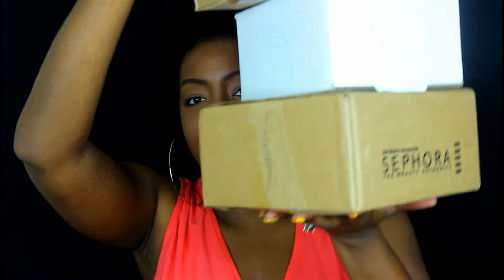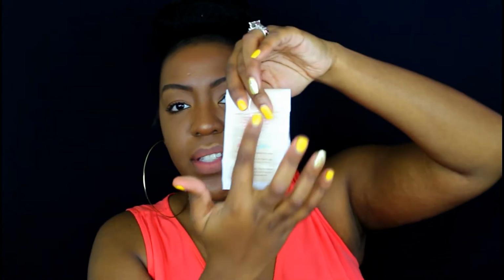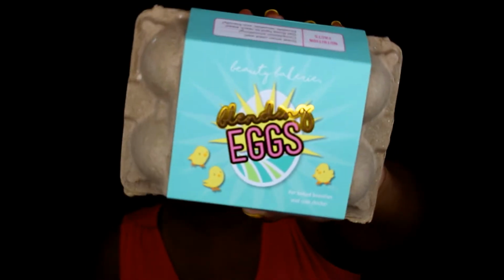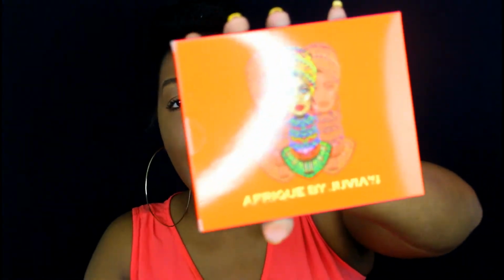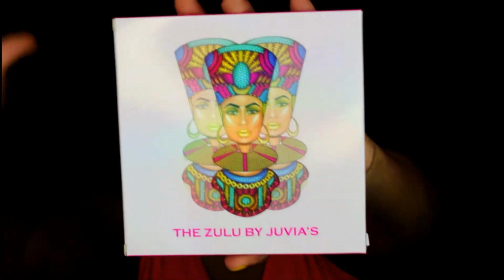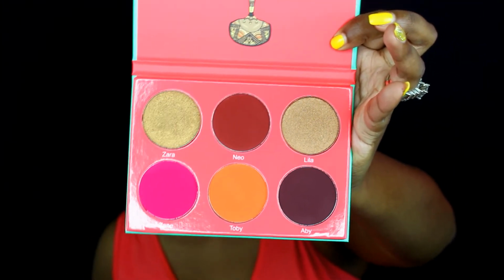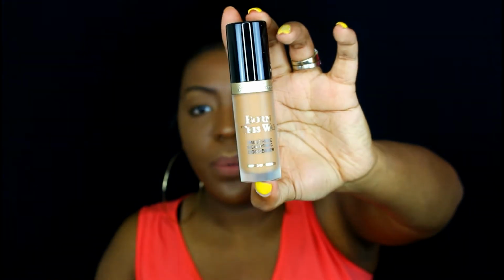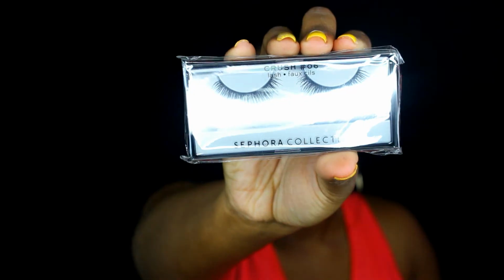OOPS I DID IT AGAIN!! HUGE MAKEUP HAUL!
I treated myself to this makeup haul and I am so excited to play in new makeup!!  Thank youuuuuuu!